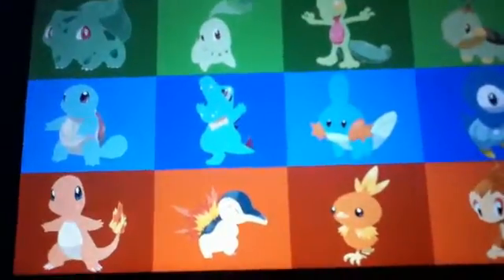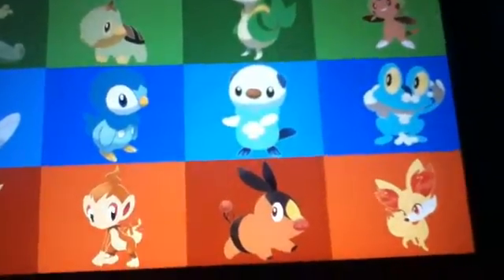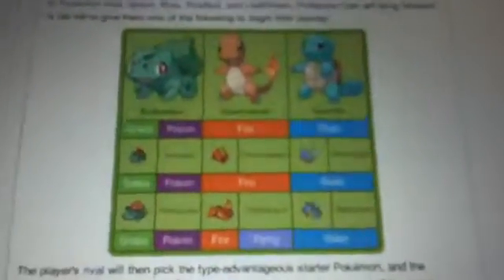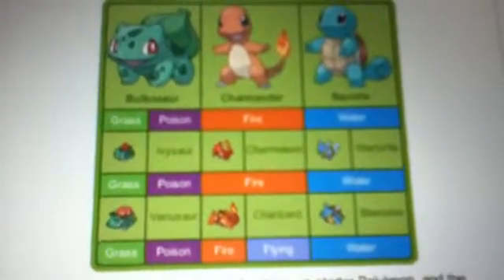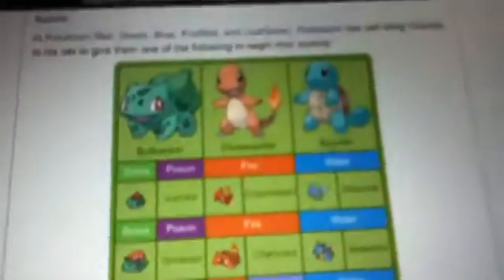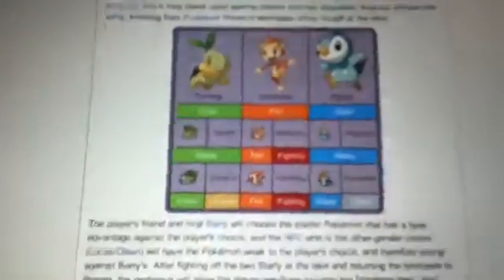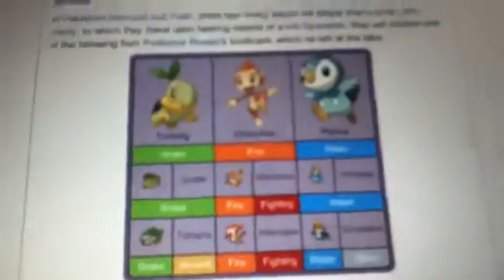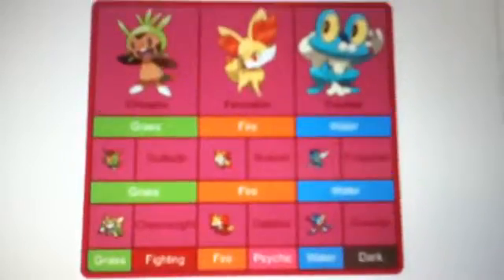How to make Starter Pokémon